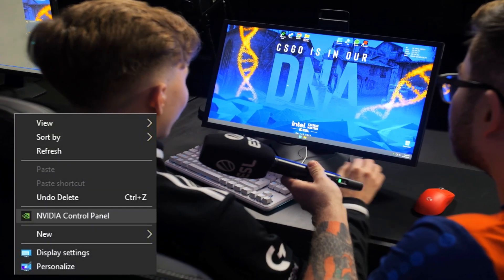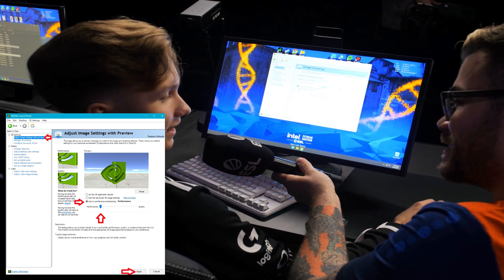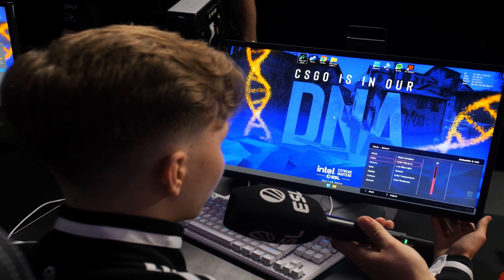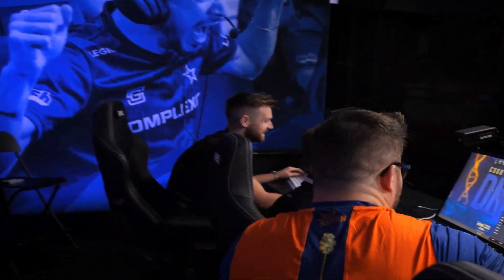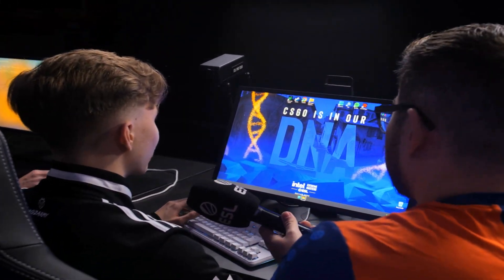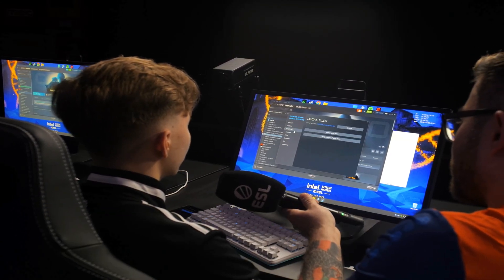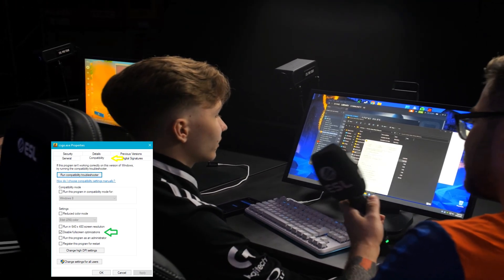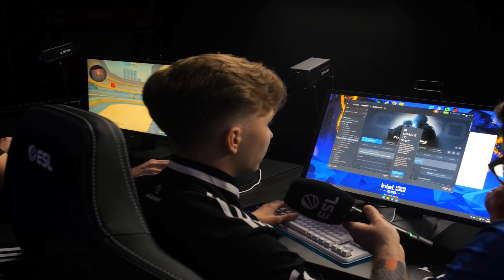m0NESY - Nvidia - Steam - Monitor - CSGO Video Settings | NEW!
CS2 - m0NESY - Nvidia - Steam - Monitor - CS2 Video Settings | NEW!
Monesy from G2 showing his lan setup, useful tips and tricks from csgo pro player for beginner. Steam: Launch options, Nvidia low latency, Monitor colors, CSGO ingame video settings.
0:00 nvidia settings
0:45 monitor settings
2:15 steam settings
-freq 144 -novid -console -tickrate 128 +cl_interp_ratio1
3:00 csgo exe properties
4:15 csgo settings for video